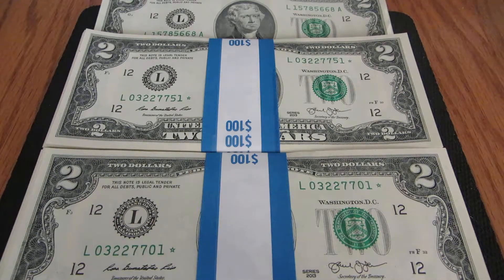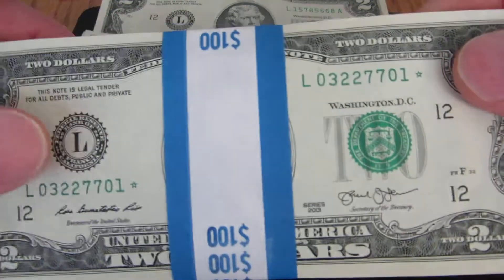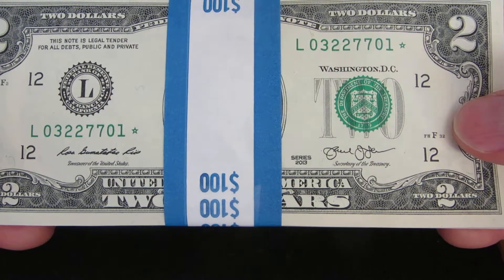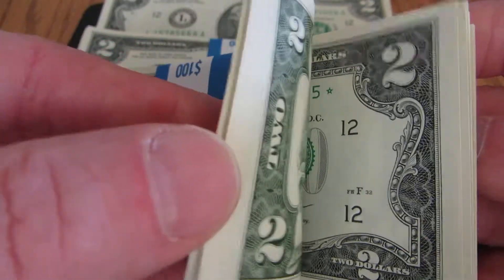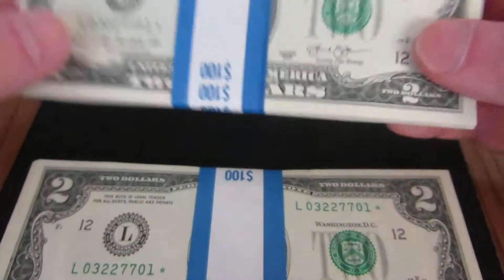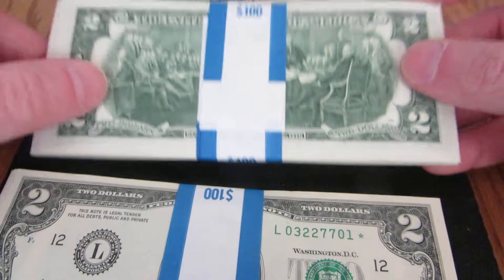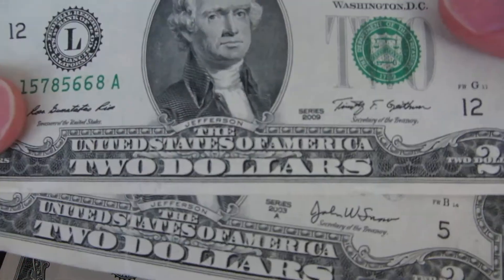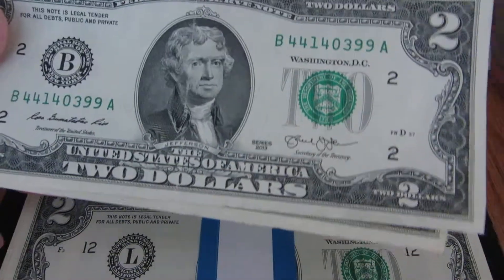All the stars have aligned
Bank strap hunting.  Started the day coin roll hunting and this is what I end up with.  Sometimes you just never know.  I looked these up on mycurrencycollection.com and they are almost in the middle range of less rare and more rare, so I guess they are rare.